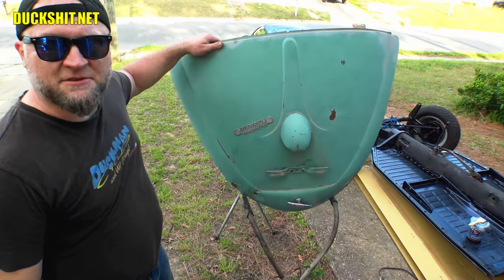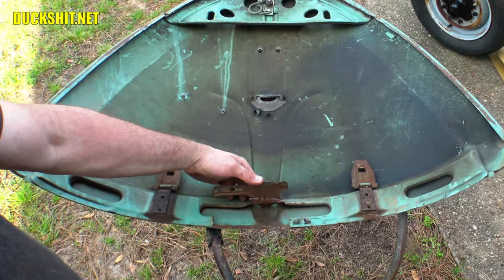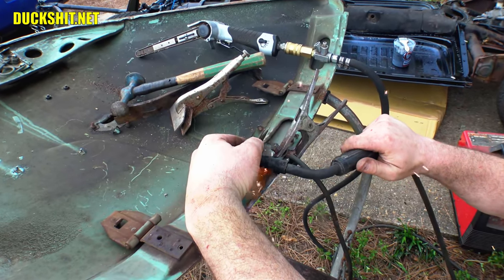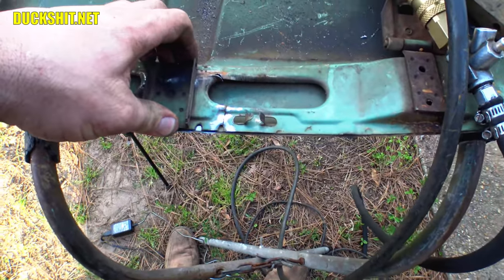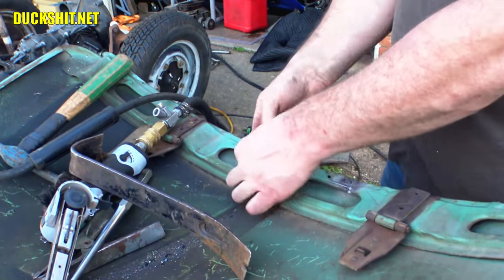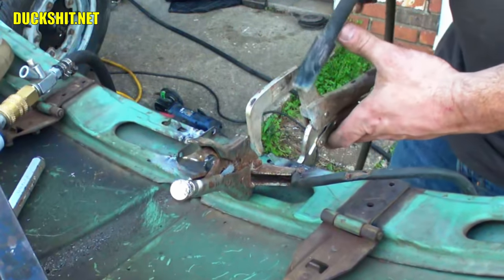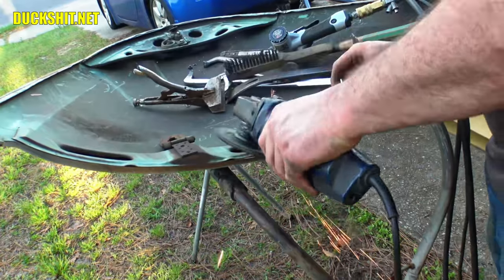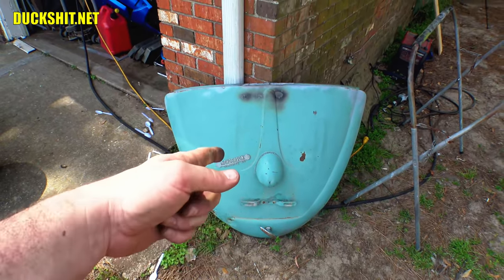VW Beetle Decklid Spring Tab Repair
This 1963 VW Beetle Decklid came to me with a broken VW Beetle decklid spring clip.  This is not too uncommon, I have seen this happen many times before, usually the welds at the top most edge release themselves first, and there aren't very many of them to begin with.  Often if it is addressed when the layers begin to seperate the damage can be minimized and repaired without much problem.  In this case, it was a complete failure and needed rebuilding.  I was rather amazed at how thin the metal was on the back of the decklid, its no wonder that it broke once the very few welds.  Well... off to welding, hopefully not much additional fabrication is needed!